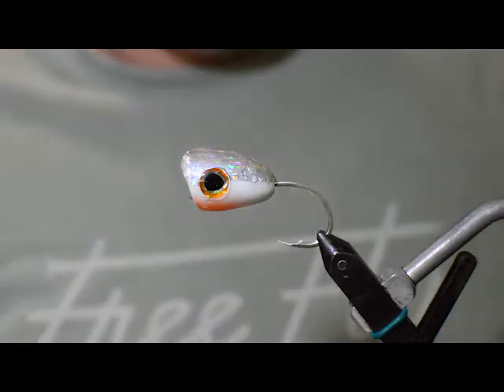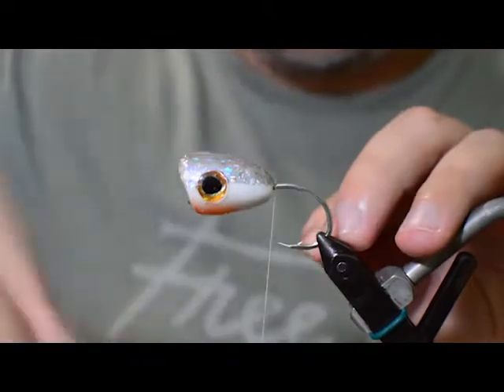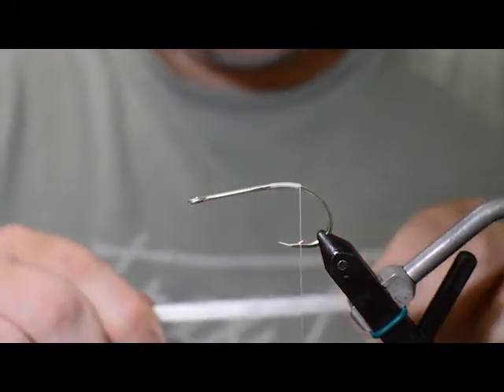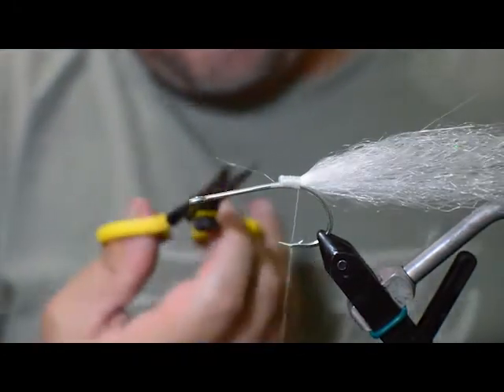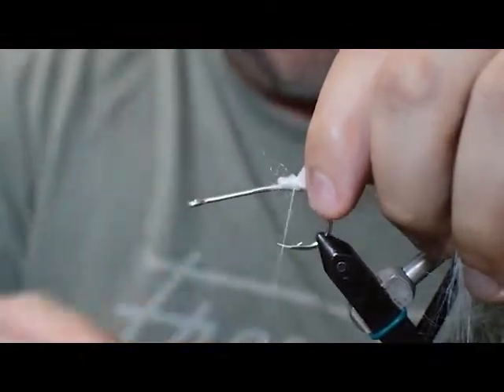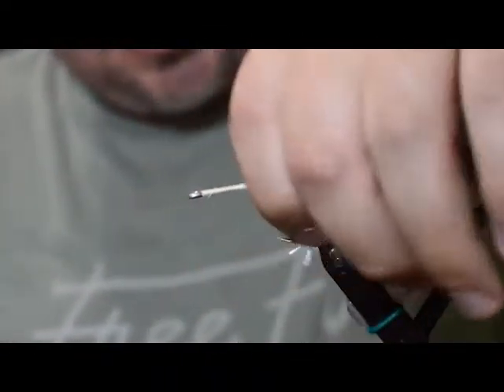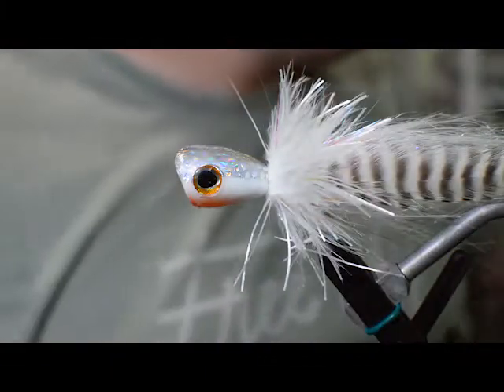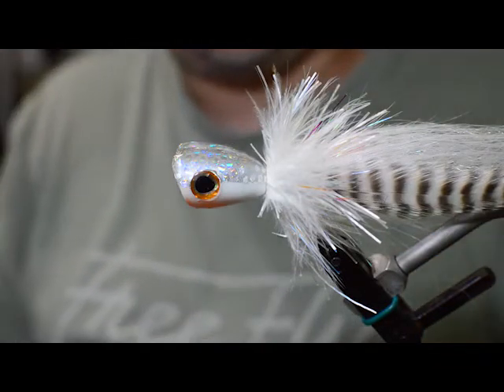Double Barrel Popper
Everyone loves a good topwater bite. These flymen fish co double barrel heads come in many size to fish for everything from panfish to GT. Custom color them with come copic markers and loon softhead to seal the head.
I'll do a video at some point on coloring the popper heads

Materials
Hoook: Gamakatsu SL12S (Salt), Gamkatsu B10S Stinger (Fresh)
Thread: Danville 210
Head: Flymen fish co double barrel popper - custom colored
Eyes- 3d fish eyes
Body: Crystal flesh, EP craft fur brush, Grizzly saddle hackles
Collar: Flex hackle, Schlappen